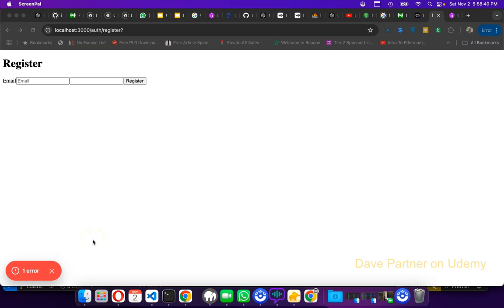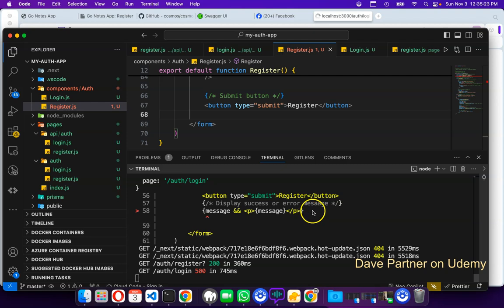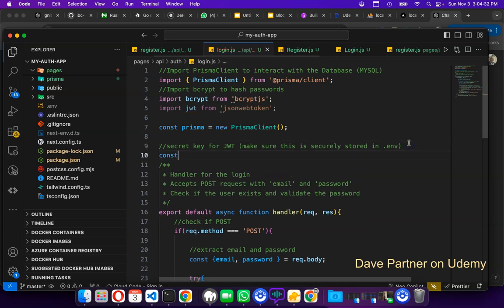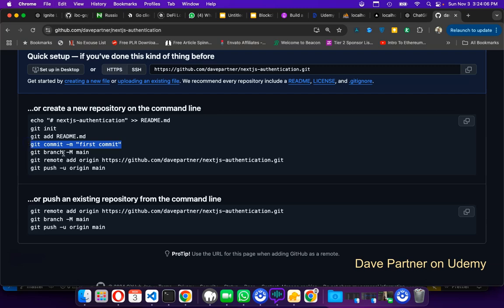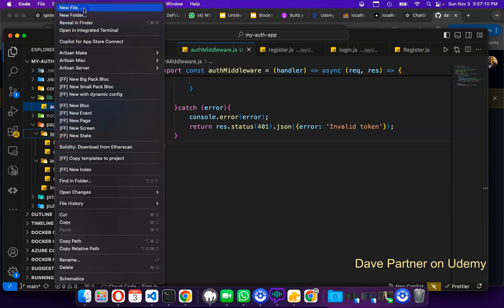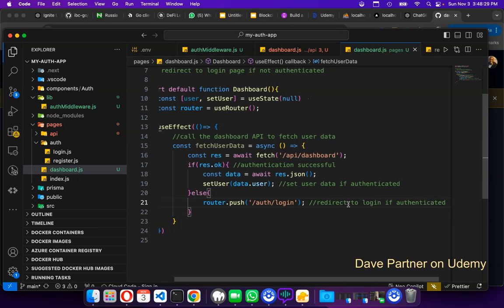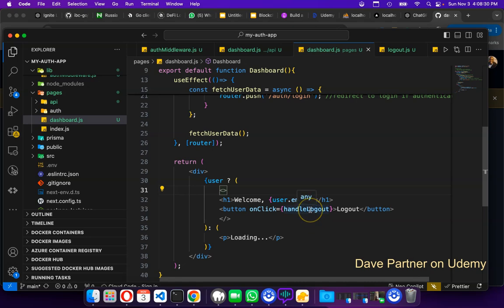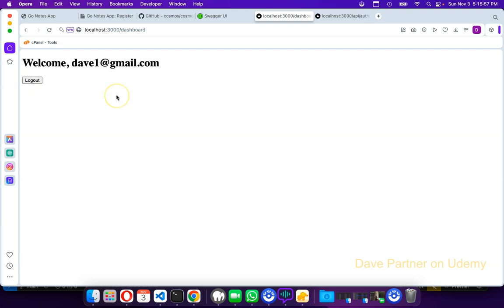NextJs tutorial for absolute beginners: Complete user authentication, login, logout, register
NextJs tutorial for absolute beginners: Complete user authentication, login, logout, register. Unlock the full potential of Next.js with our comprehensive tutorial designed specifically for absolute beginners. In this step-by-step guide, you'll learn how to implement complete user authentication, including registration, login, and logout functionalities, using Next.js. We'll cover essential concepts such as secure password handling, session management, and integrating authentication libraries to ensure your application is both robust and secure.

What You'll Learn:

Next.js Fundamentals: Understand the core features of Next.js and how it enhances React applications. Nextjs 15 tutorial
User Registration: Implement a secure user registration system with form validation and error handling.
User Login: Set up a reliable login mechanism that authenticates users and maintains session integrity.
User Logout: Create a seamless logout process to securely end user sessions.
Authentication Libraries: Explore popular libraries like NextAuth.js to streamline authentication processes.
Secure Password Handling: Learn best practices for hashing and storing passwords securely.
Session Management: Manage user sessions effectively to maintain a secure and user-friendly experience.
Protected Routes: Implement route protection to restrict access to authenticated users only.
API Routes in Next.js: Utilize Next.js API routes to handle authentication-related server-side logic.
Environment Variables: Configure environment variables to manage sensitive information securely.

Whether you're new to Next.js or looking to enhance your web development skills, this tutorial offers a practical approach to building secure authentication systems. By the end of this guide, you'll have a solid understanding of how to implement user authentication in Next.js applications, preparing you to develop scalable and secure web applications.

This tutorial is ideal for web developers, React enthusiasts, and anyone interested in building secure, full-stack applications with Next.js. No prior experience with Next.js is required, but a basic understanding of JavaScript and React will be beneficial.

Join us on this learning journey and take the first step towards mastering user authentication in Next.js. Subscribe to our channel and hit the notification bell to stay updated with our latest tutorials.